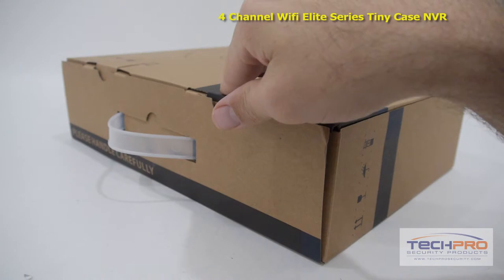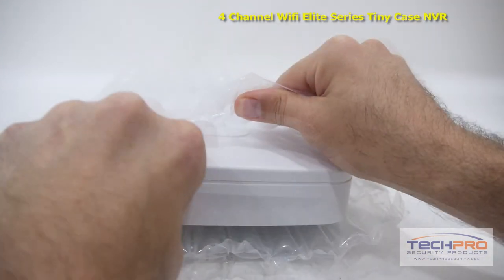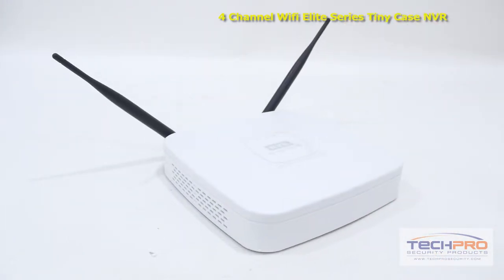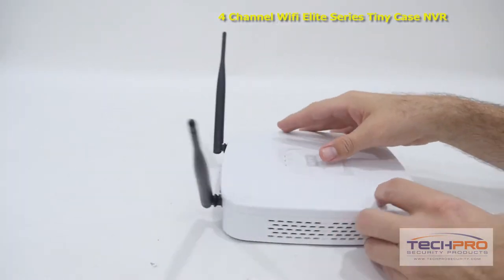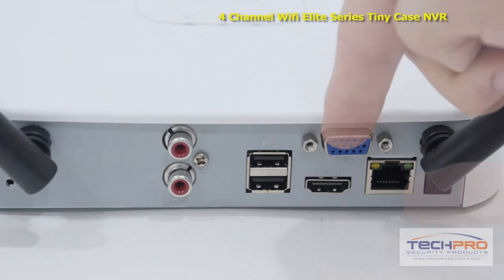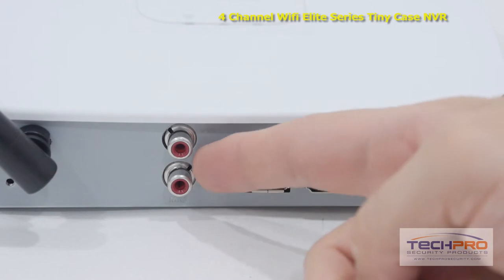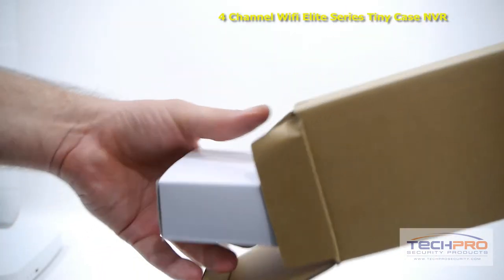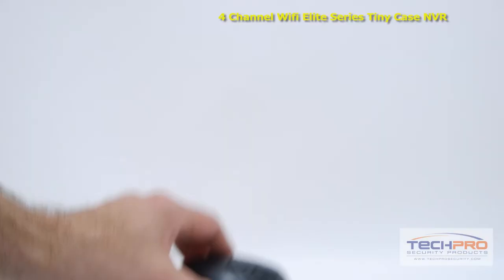Unboxing - 4 Channel Wifi Elite Series Tiny Case NVR